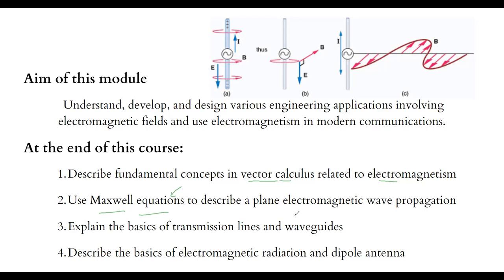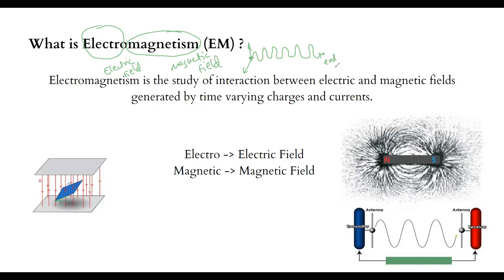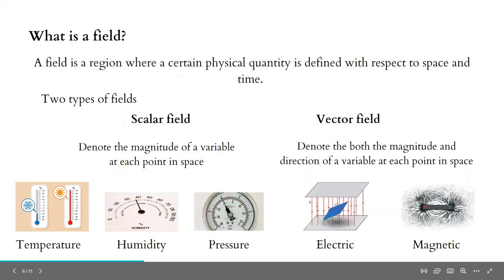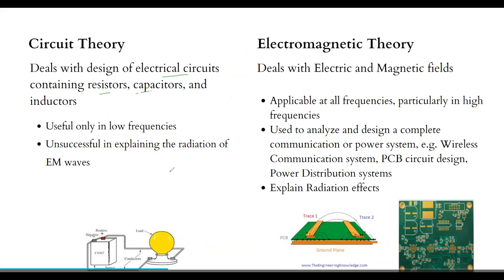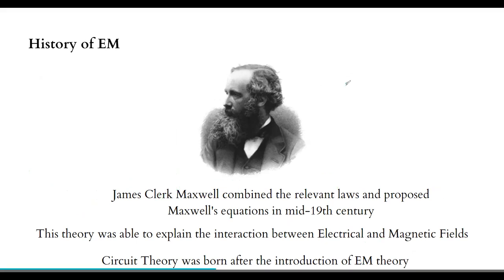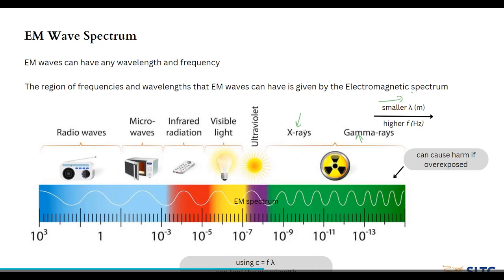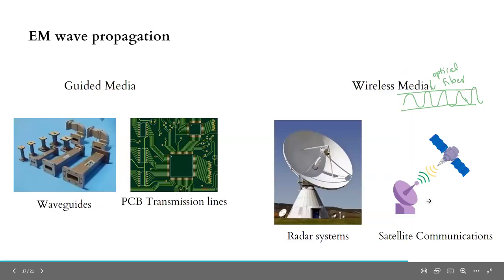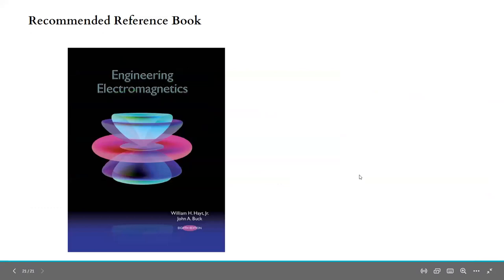Electromagnetism L1: Introduction (3rd May 2023)